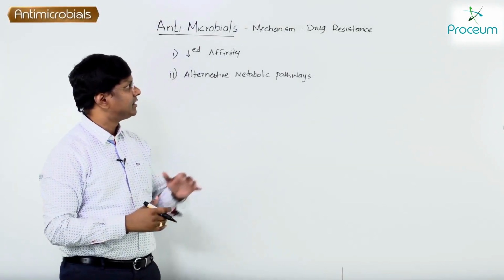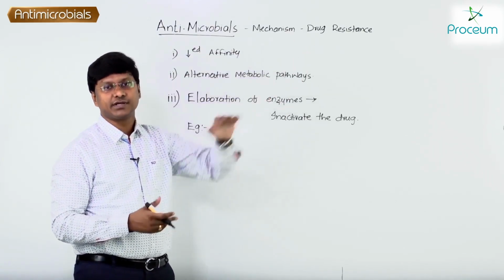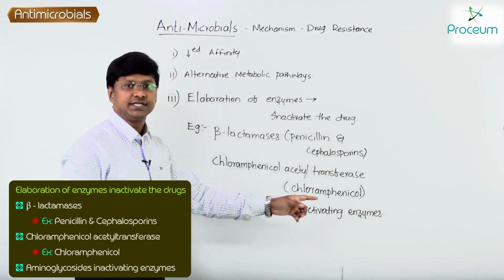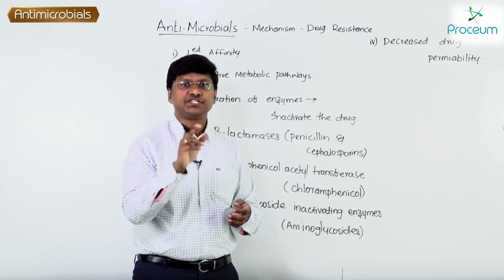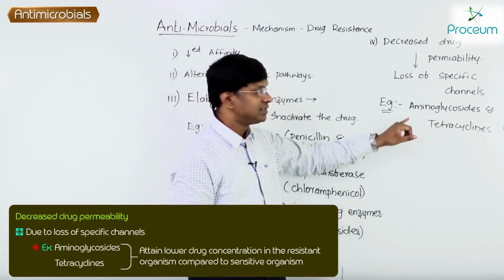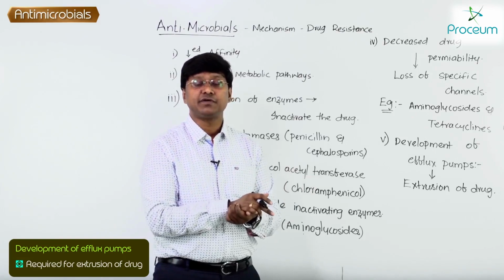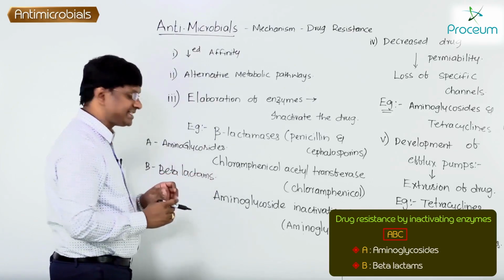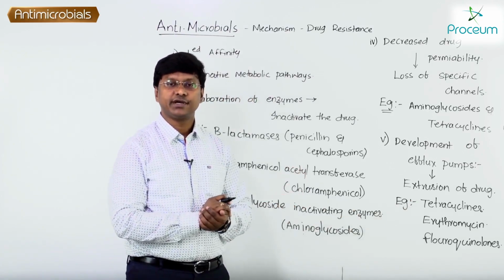3.Introduction and Drug Resistance (Part-3): Pharmacology Video Lectures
3.Introduction and Drug Resistance (Part-3): Pharmacology Video Lectures
Drug resistance has become one of the most critical challenges in modern medicine, affecting the efficacy of antibiotics, antivirals, antifungals, and chemotherapy drugs, leading to treatment failures, prolonged hospital stays, and rising mortality rates worldwide 🦠💊⚠️. Multidrug-resistant (MDR) pathogens, such as Methicillin-resistant Staphylococcus aureus (MRSA), Carbapenem-resistant Enterobacteriaceae (CRE), and drug-resistant Mycobacterium tuberculosis (MDR-TB), pose significant threats due to their ability to survive even the most potent antibiotics 🏥🚨.

Resistance mechanisms include target site modification (e.g., altered penicillin-binding proteins in MRSA), enzymatic degradation (e.g., β-lactamases breaking down β-lactam antibiotics), efflux pumps removing drugs from bacterial cells, and biofilm formation creating a protective barrier against drugs 🔬🛑.

In viral infections, resistance occurs due to rapid mutations, as seen in HIV resistance to reverse transcriptase inhibitors and influenza resistance to neuraminidase inhibitors, rendering standard treatments ineffective 🦠💥. Fungal resistance, especially in Candida auris and Aspergillus fumigatus, is an emerging global crisis, leading to difficult-to-treat infections due to resistance against azole and echinocandin antifungals 🍄⚠️. Cancer drug resistance occurs when tumor cells adapt by increasing DNA repair, altering drug targets, and overexpressing efflux pumps, reducing chemotherapy effectiveness 🎯🧬.

The overuse and misuse of antimicrobials, self-medication, inadequate infection control, and lack of new drug development have accelerated resistance, pushing us toward a post-antibiotic era where simple infections could become fatal 🌍🔴.
Combating drug resistance requires strict antibiotic stewardship, surveillance programs, infection prevention, combination therapies, development of next-generation antimicrobials, and investment in new research 💡💉. Governments, healthcare providers, and the public must work together to raise awareness, regulate drug use, and promote vaccination to reduce the burden of resistant infections and safeguard global health 🌎🏥.